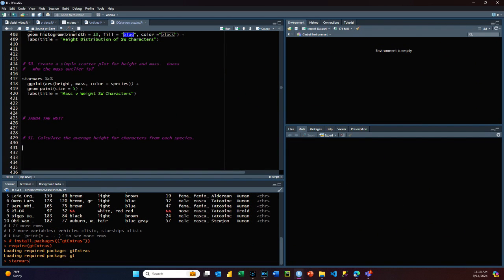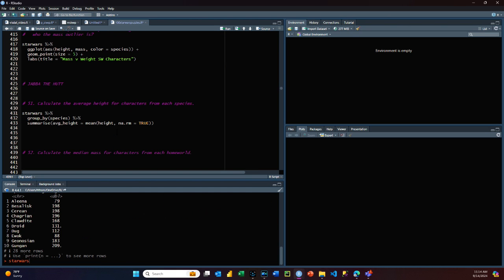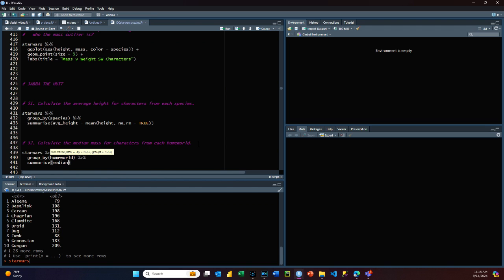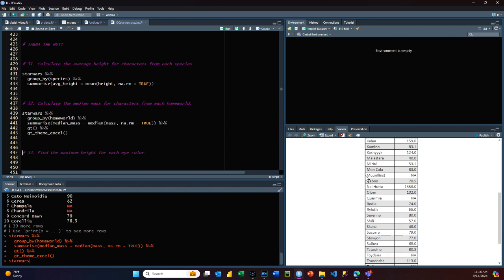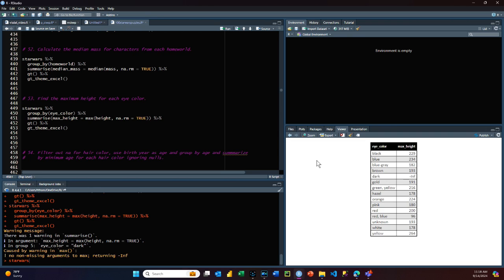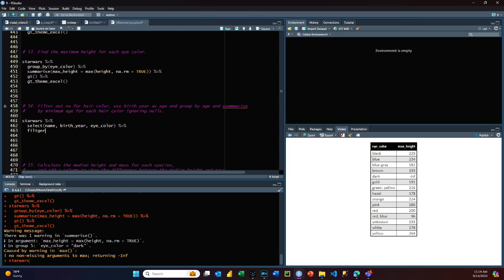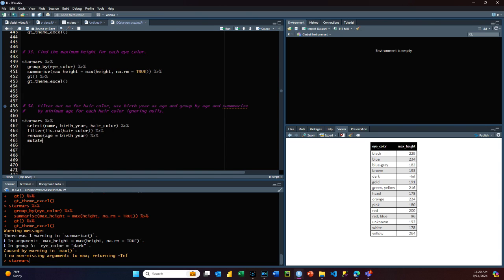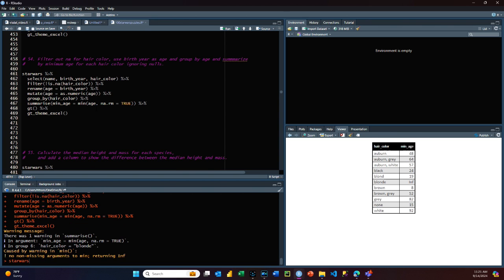R Wars: 100 tidyverse Puzzles 51 - 54 group_by